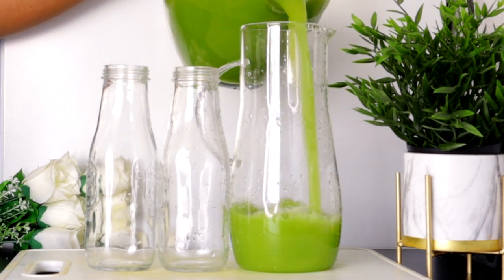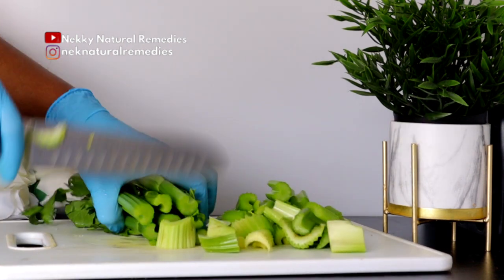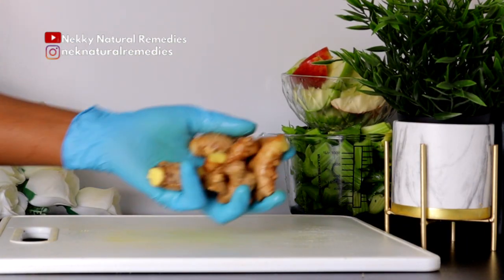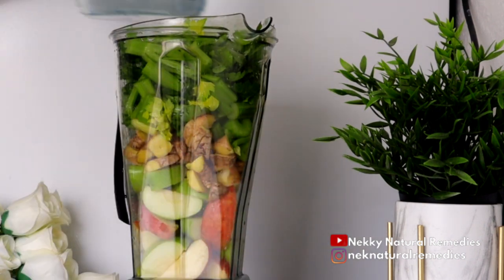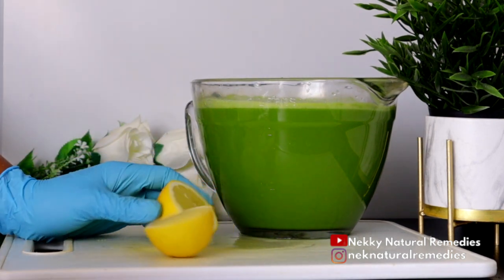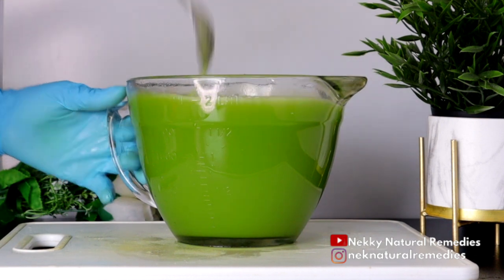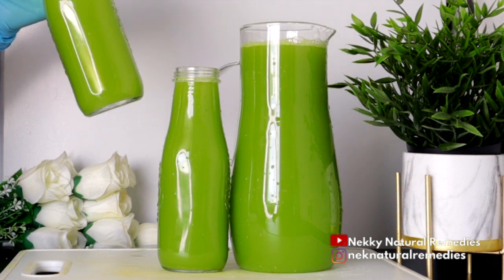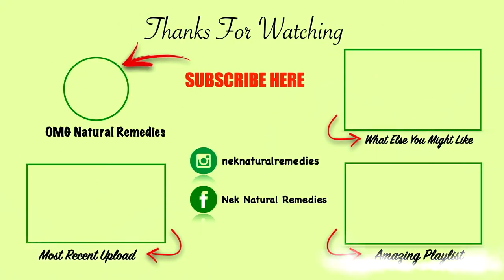I lost so much belly fat drinking this STRONGEST FAT BURNER Lose weight belly fat 15kg in 2 weeks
LIGHTING
U.K link:  Ring Light ://amzn.to/2CKrLJT
Softboxes (recommended)

○ Hard drive
○ Memory card